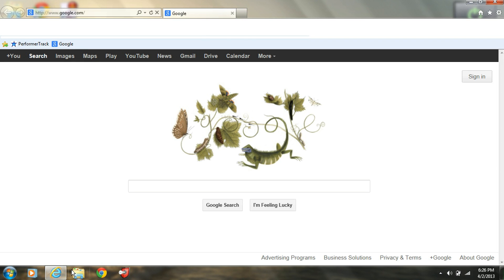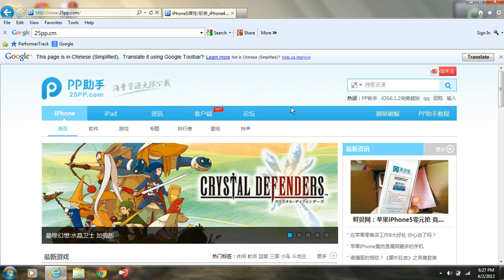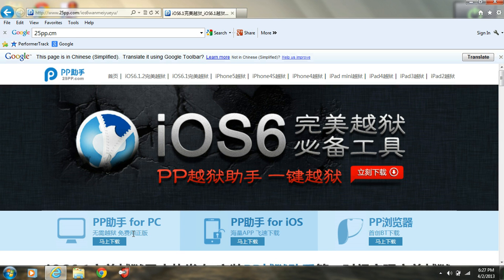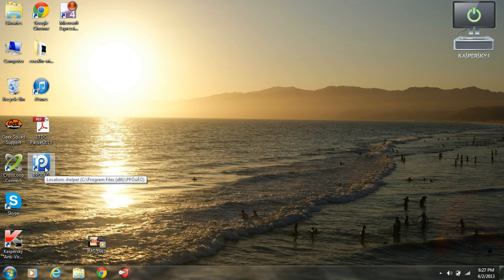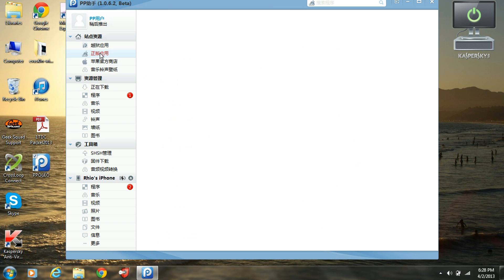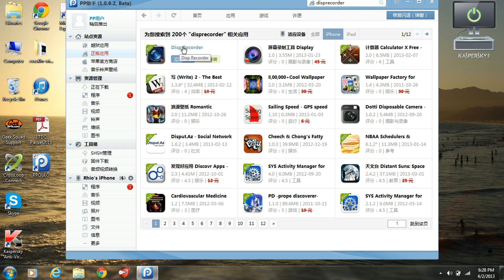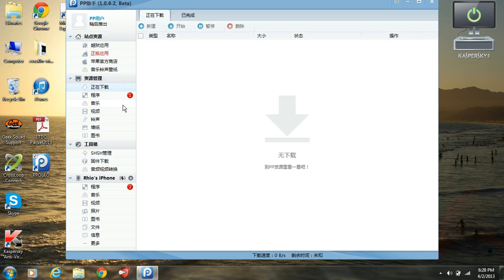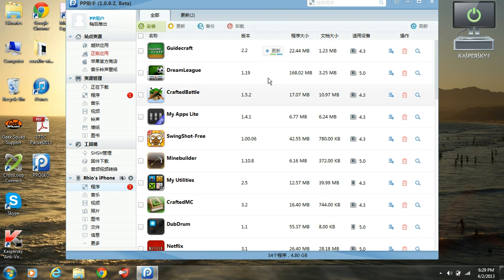How To Get Display Recorder and Apps for Free for Any Idevice Without Jailbreak!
And a great thanks to PyroFilmsFx for helping me discover Microsoft encoder! You should check out his channel! He's got some really good vids :)